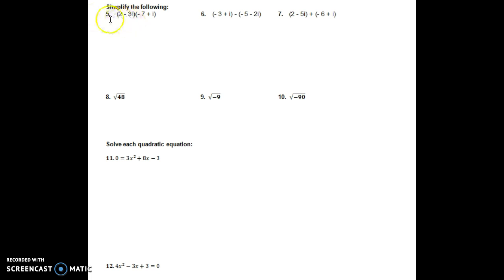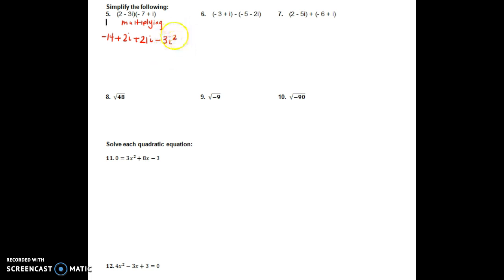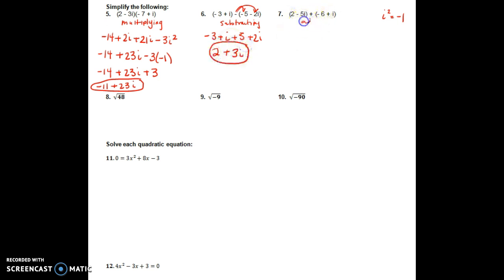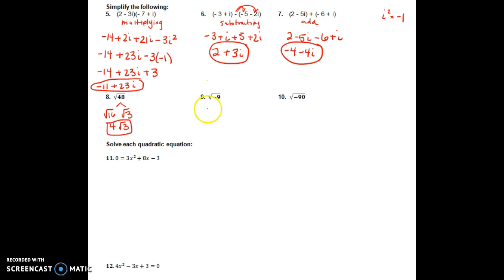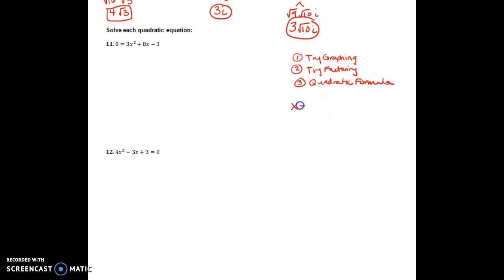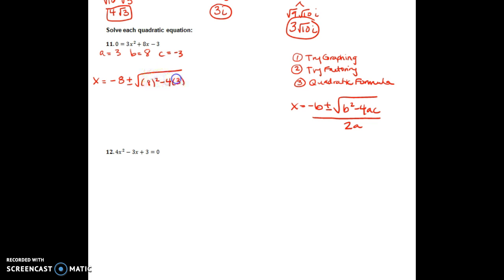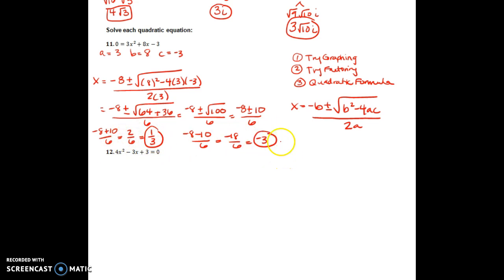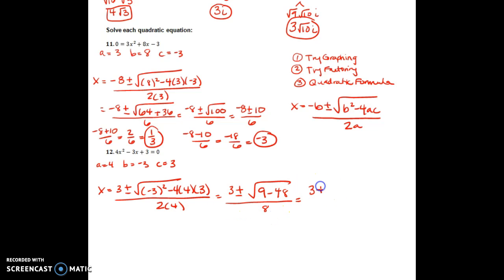First Semester Exam Review (Chapter 2.5 - RS1 & RS2)